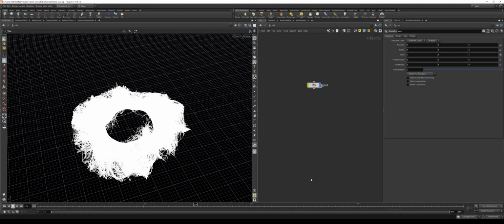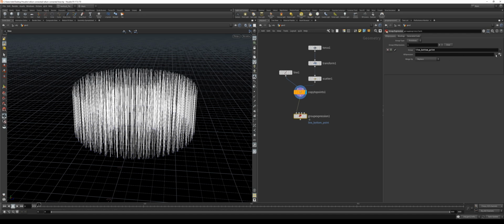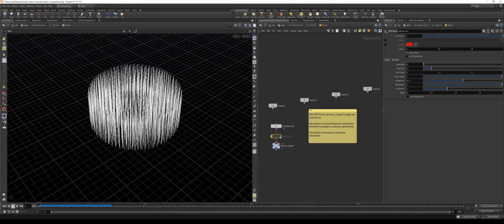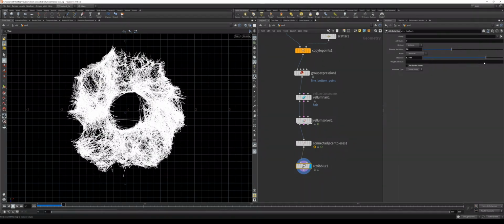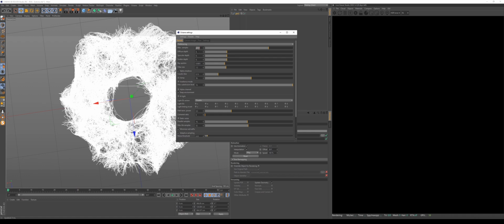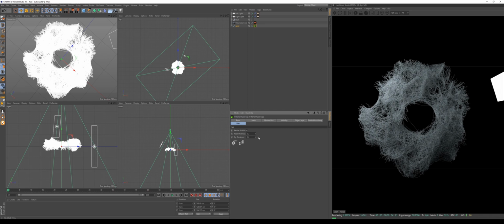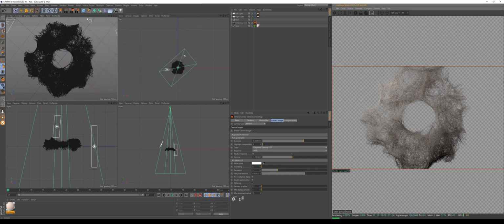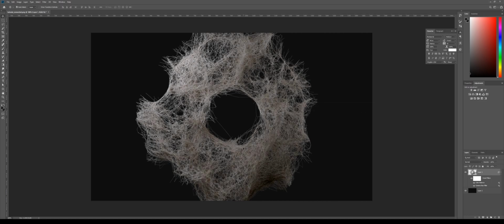Vellum Hair Organic Wireframe | Houdini Tutorial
Pick SOLVER tier to watch this tutorial and MULTISOLVER to grab project files for free :)

In today's tutorial, we will be learning how to work with vellum simulation inside Houdini. We will create abstract wireframes and export them in Cinema 4D to render using Octane Render. After all, we will add some post effects in Photoshop.